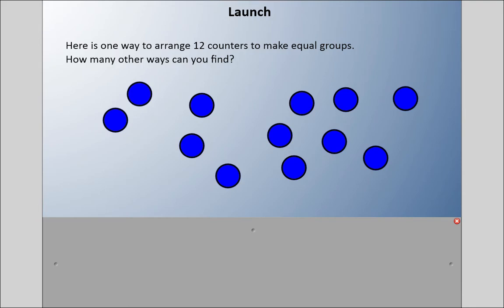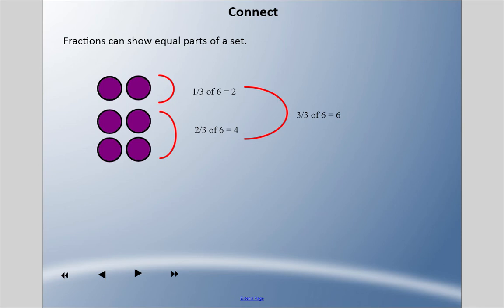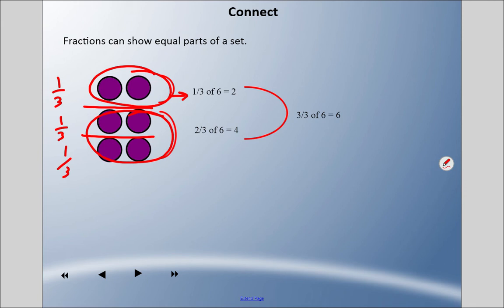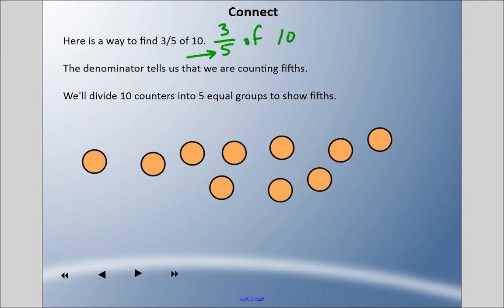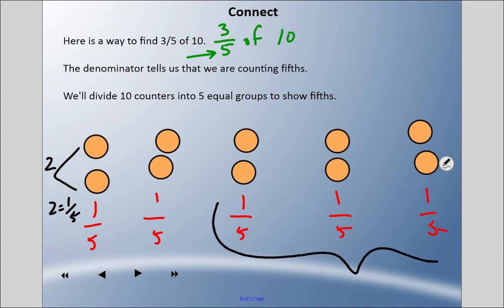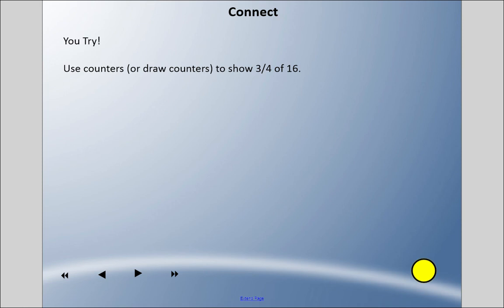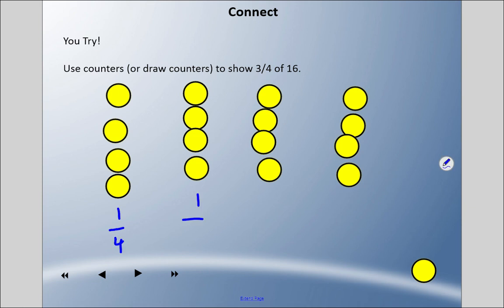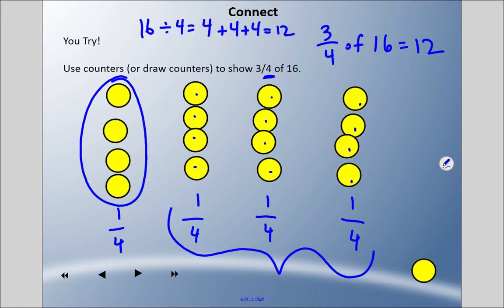Mr. Hardy Teaches: Gr 4 Math - Unit 4-Lesson 3: Finding a Fraction of a Set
Unit: Fractions and Decimals... Lesson 3 - Finding a Fraction of a Set